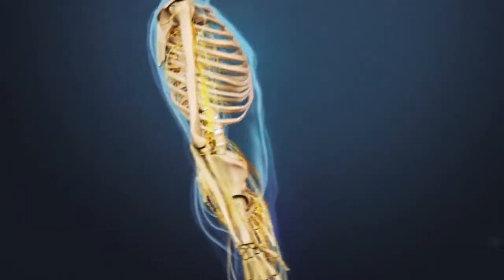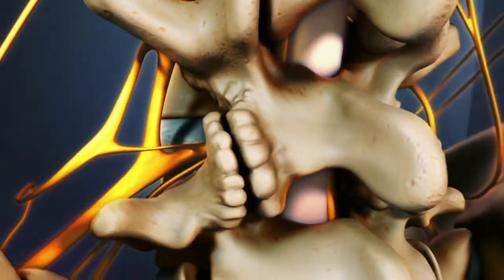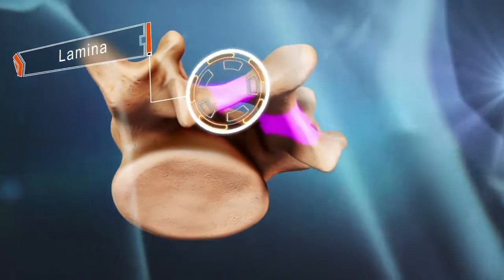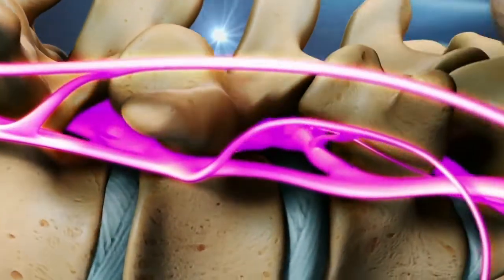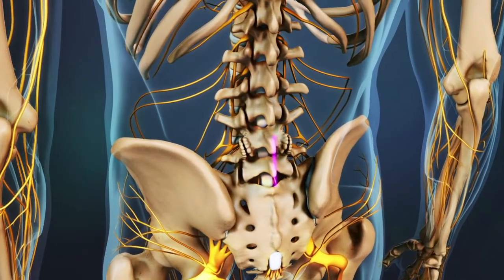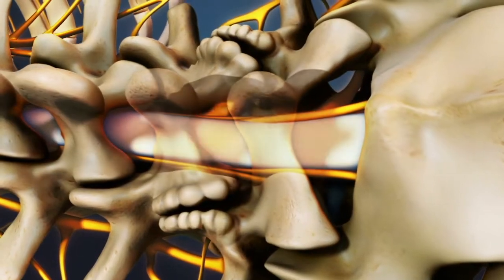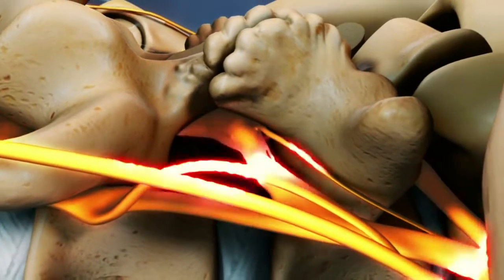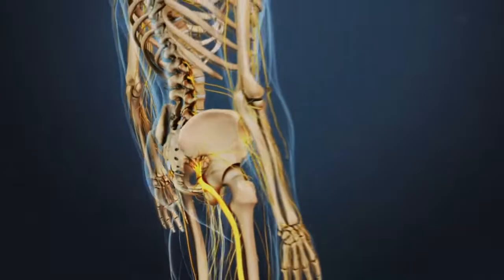Lumbar Laminectomy Surgery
Lumbar laminectomy surgery is performed to relieve pain caused by spinal stenosis. Learn all about lumbar laminectomy surgery on Spine-health

Join over 200 million people who visit Spine-health.com to better understand their back and neck pain symptoms, diagnosis, and treatment options. Our content is authored by health professionals and blind peer-reviewed, similar to a Medical Journal.

Get clear, accurate, and visually compelling medical narratives for back and neck pathology, treatments, and anatomy at our animation library